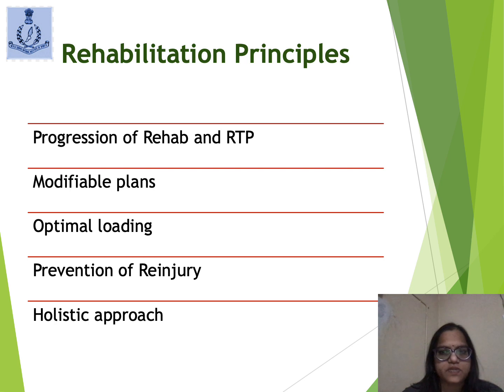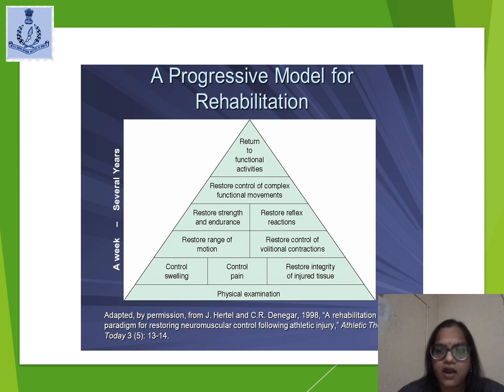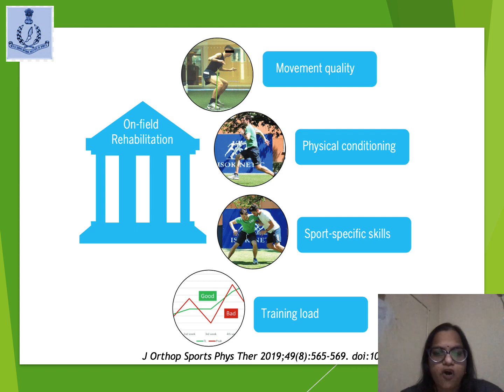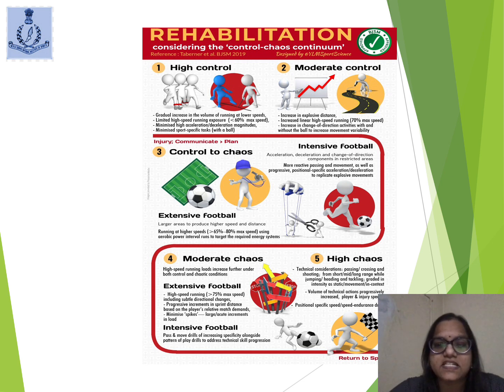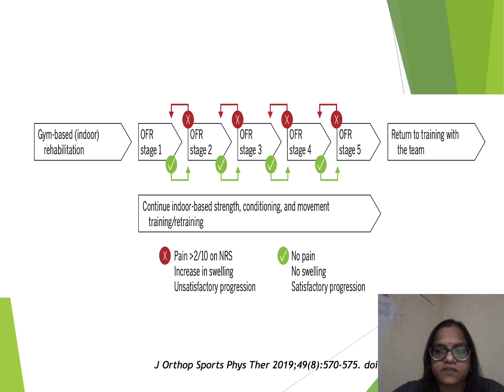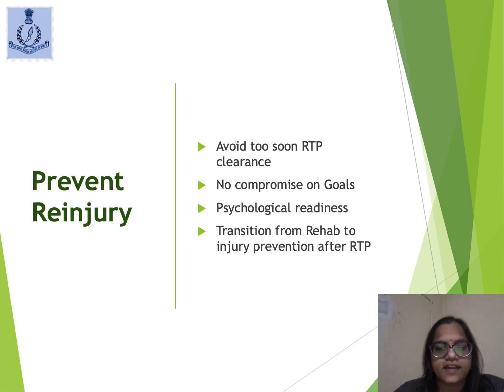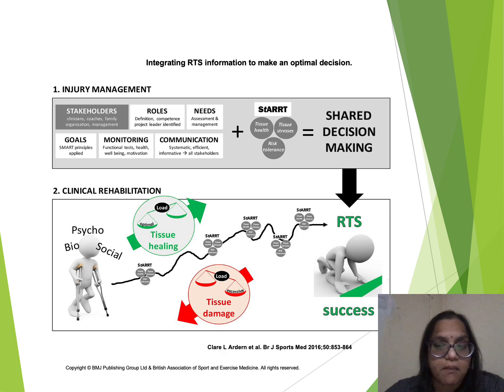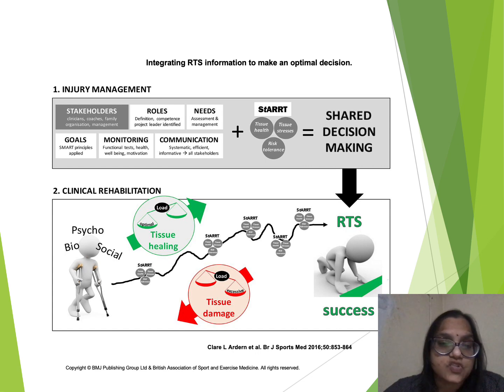General principles of Sports Rehab 4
Focussing aspects are Progression, Optimum loading , reinjury prevention and holistic approach of rehabilitation